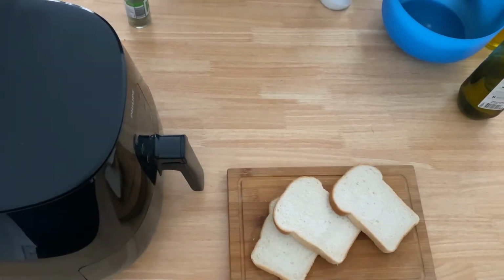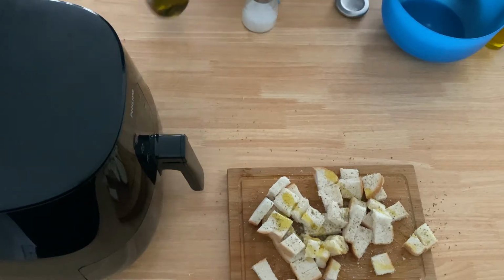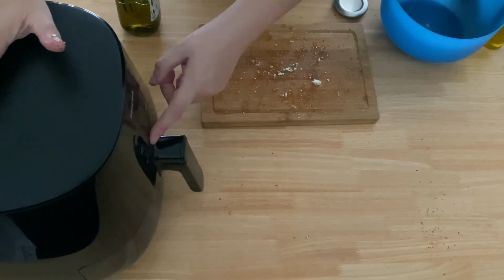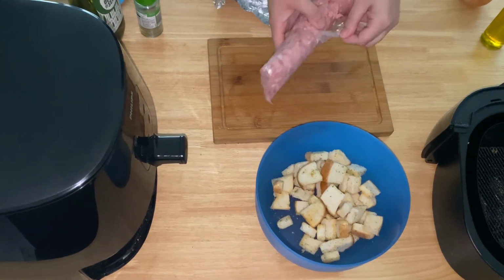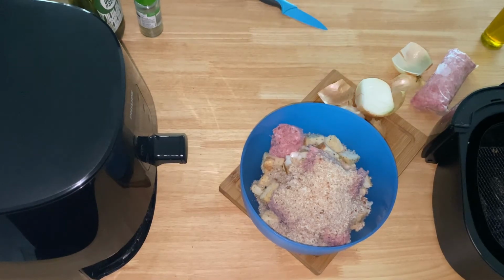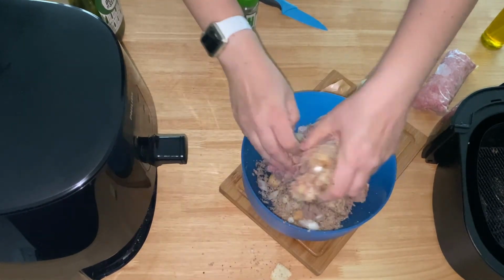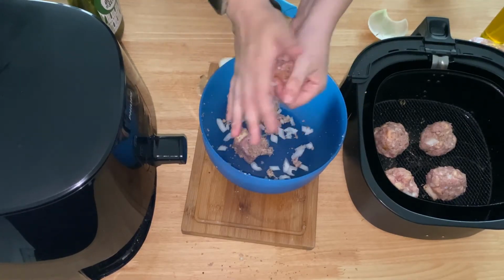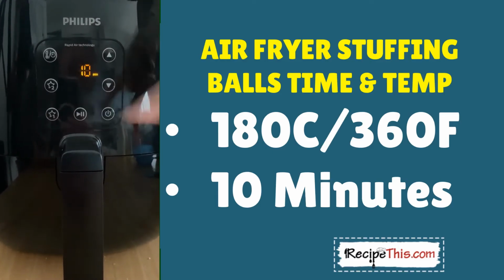Air Fryer Homemade Stuffing Balls (Air Fryer Stuffing)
Air Fryer Stuffing Balls. In today’s video kitchen gadgets experts Dominic and Samantha Milner will be showing you how to cook stuffing balls in the air fryer.

You can pre-order the complete air fryer cookbook here:

If you are looking for a quick way to cook stuffing and to cook it in the air fryer, it doesn’t get any better than homemade stuffing balls.

You will love this homemade air fryer stuffing recipe and its perfect for Thanksgiving, Christmas and Sunday dinners.

If you love the air fryer and are looking for an easy air fryer beginner recipe, then I thoroughly recommend you try air fryer stuffing balls.

We also have a fantastic free air fryer mini course too. You can get all the details here:

Thanks again for watching our air fryer video,